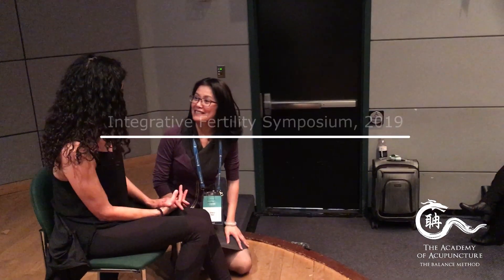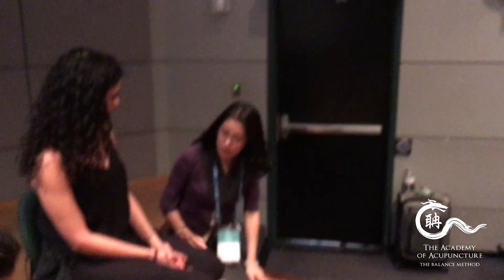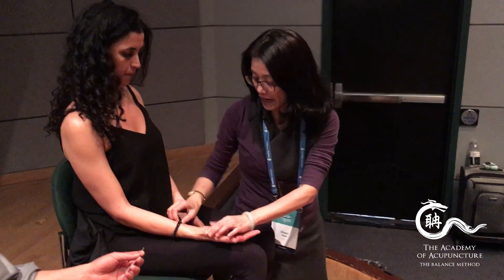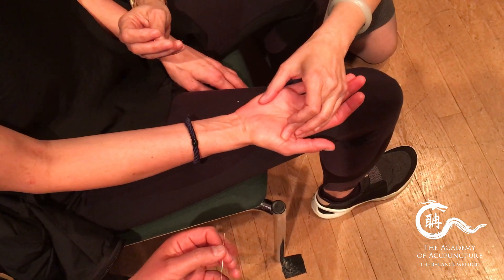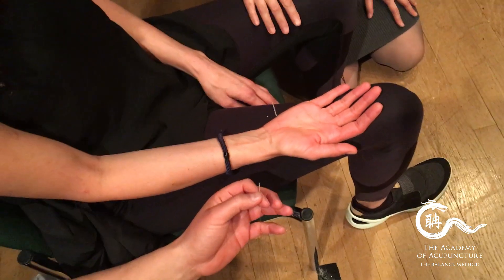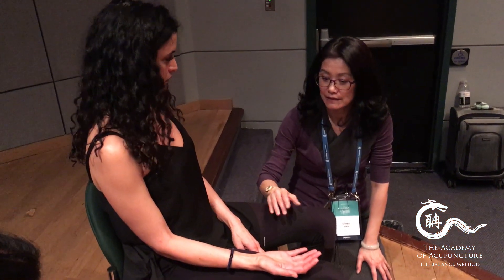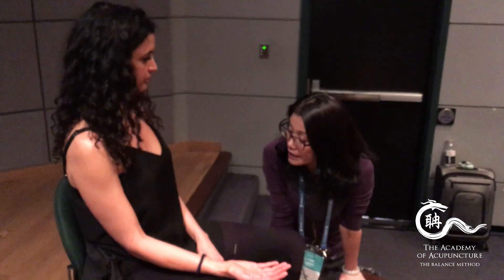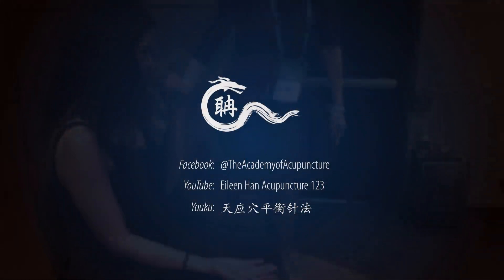Uterine fibroids pain treated with one needle. The Academy of Acupuncture, The Balance Method.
In this video, Dr. Eileen Yue-Ling Han shows how to treat uterine fibroids pain with one needle (Zhong Guan, PC7.2).
Recorded at the Integrative Fertility Symposium 2019, Vancouver, Canada.
TheAcademyOfAcupunture.com
EssentialHealthAcu.com